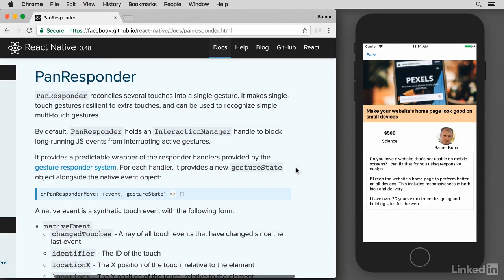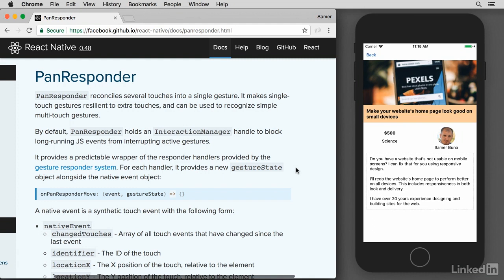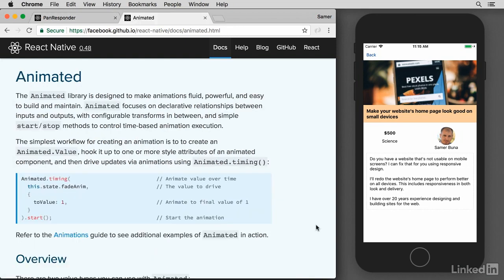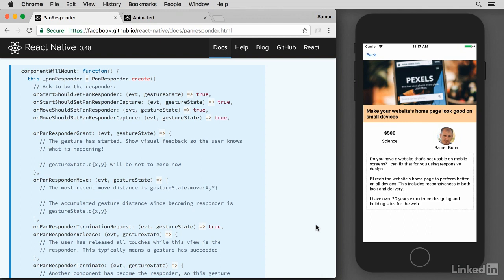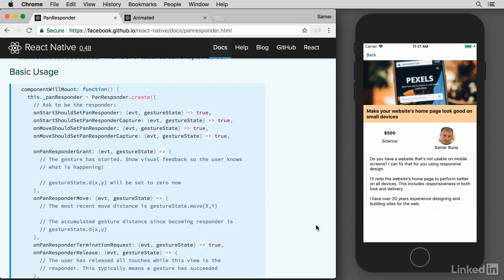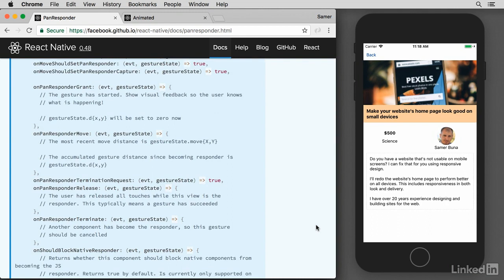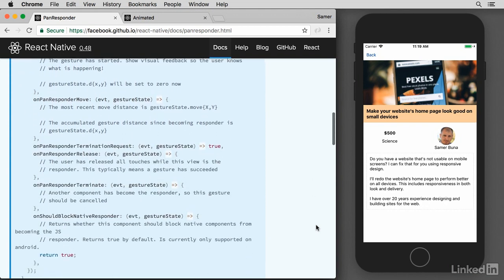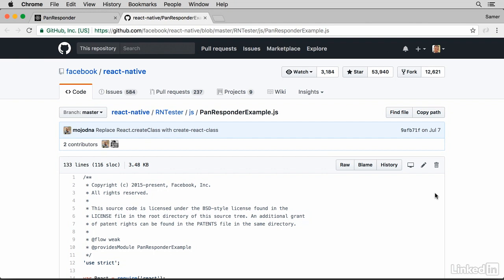38 The PanResponder API